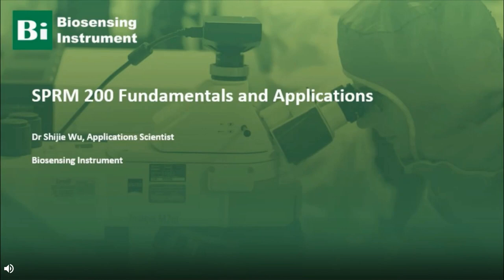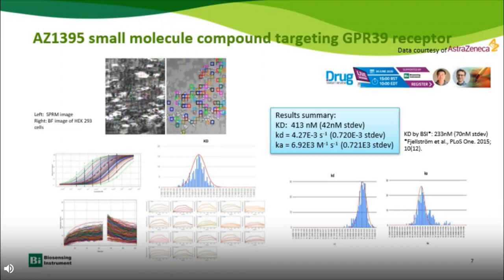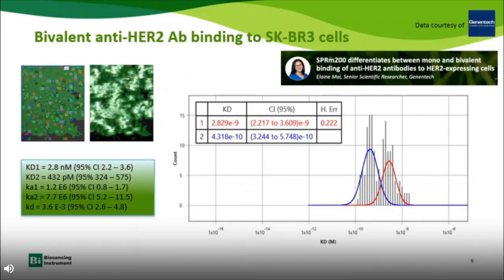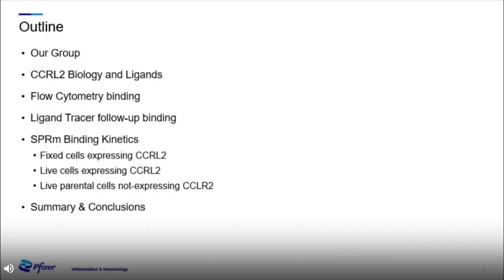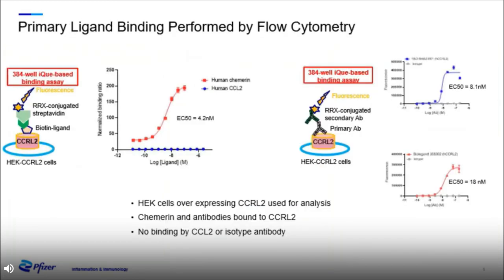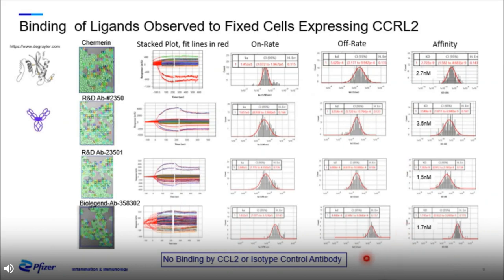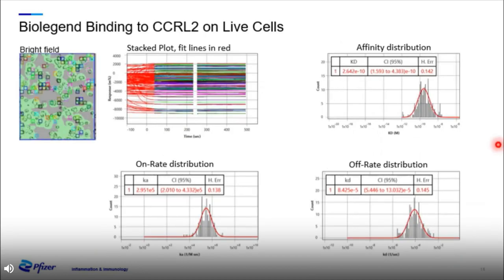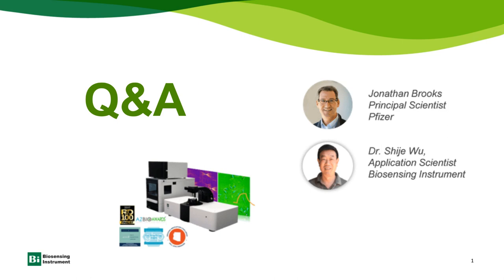Cell-based SPR Microscopy applications in drug discovery with Pfizer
Presented By:
Shijie Wu, Ph.D
Jonathan Brooks

Speaker Biography:
Dr Shijie Wu received his PhD in Physical Chemistry from University of Guelph, Canada. He has over 15 years of experience developing applications of award-winning technologies and an author of over 100 peer reviewed publications including 2 books. He is a senior application Scientist at Biosensing Instrument.
Mr. Jonathan Brooks received his MS in Biology from Harvard University. He began his career at Genetics Institute in 1990 developing immunoassays for use in pharmacokinetics and process development. Jon has over 30 years of experience in label free analysis of receptor ligand interactions and small molecule target binding associated with several respiratory and inflammatory disease areas. Currently, he is a principal scientist in the inflammation & remodeling department at Pfizer in Cambridge, Massachusetts, and leading a diverse number of novel protein scaffold and small molecule projects.

Webinar Abstract:
C-C motif chemokine receptor-like 2 (CCRL2), is a non-signaling 7TM receptor, referred to as an atypical chemokine receptor (ACKR). Unlike conventional GPCRs, ACKRs are unable to activate G-protein dependent signaling and the cellular responses required to direct cell migration. Surface plasmon resonance microscopy (SPRm) incorporates the features of SPR, and Microscopy, allowing the user to measure label free binding to challenging cell membrane targets on whole cells. Pfizer utilized SPRm along with other biophysical techniques to characterize ligand and antibody binding to CCRL2. In this webinar, we will also provide an overview of the technology with various small molecule and antibody binding examples.